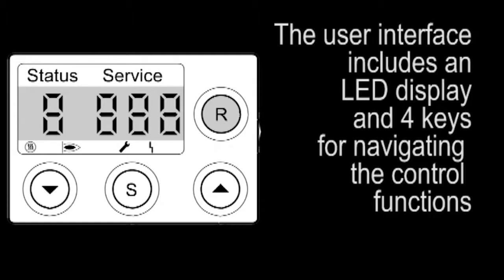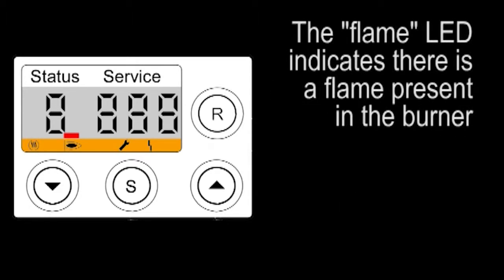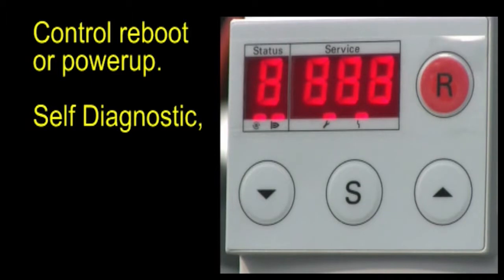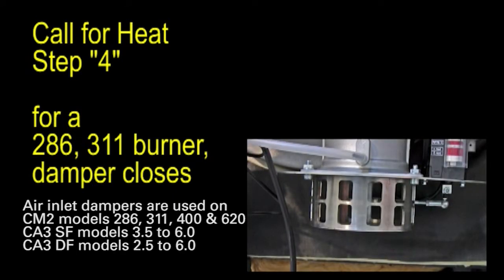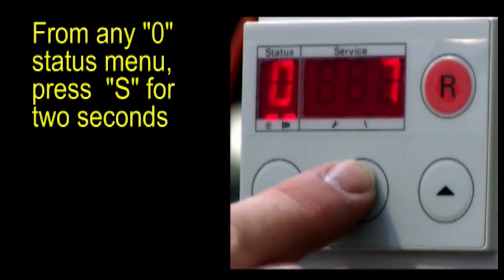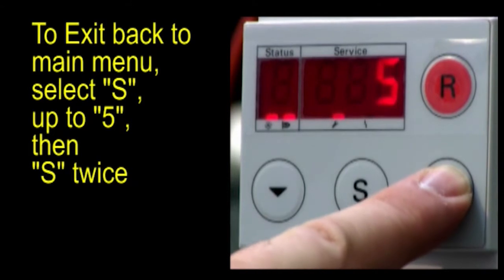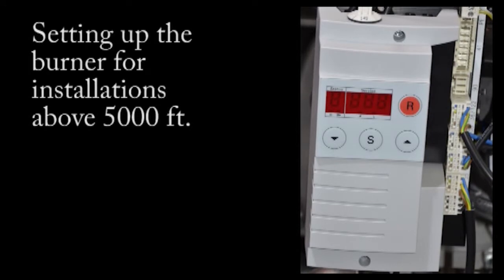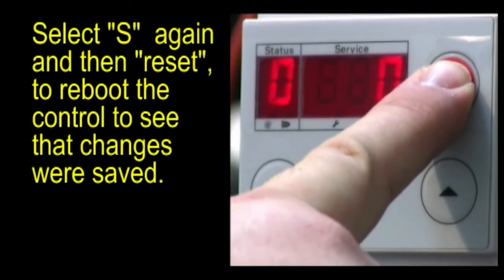Vitocrossal CM2 / CA3 Combustion Control - User interface and menu functions